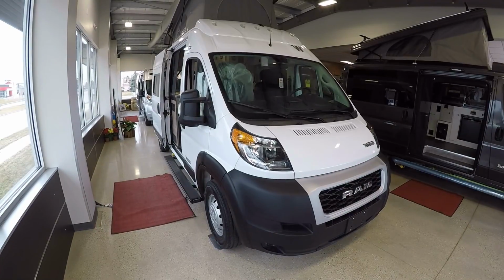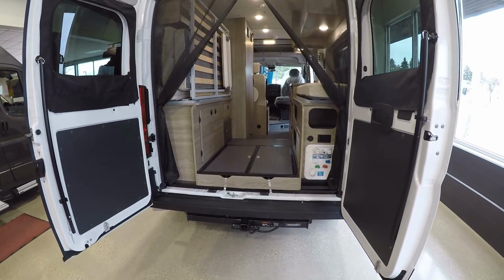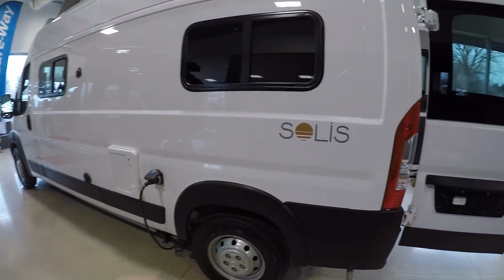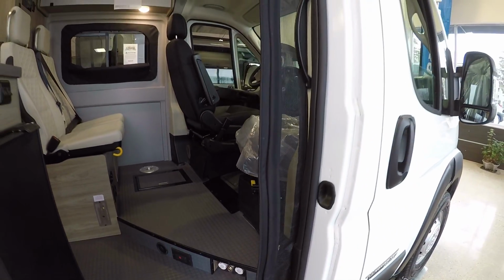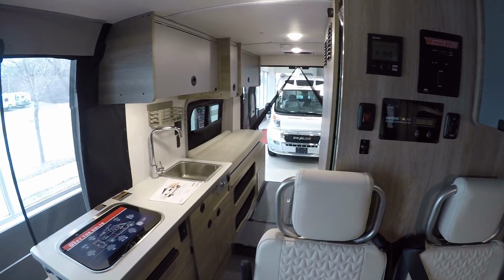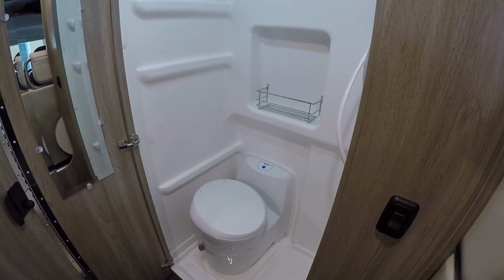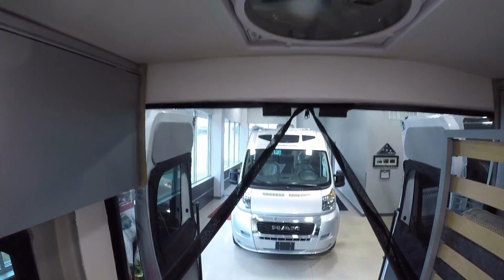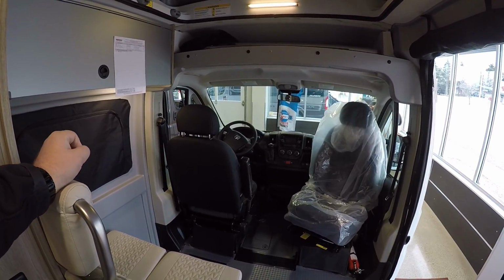2021 Winnebago Solis Pop Top All New Must See 1080P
From slope to shore, adapt to any adventure and any budget with the flexible, new Winnebago® Solis™. This camper van is designed so you and your family can take any adventure on, while featuring a classic rooftop extension so you can take everything in. The Solis features special automotive grade insulation, four season capabilities, full standing height without needing to use the pop top, bathroom, instant water heater and many more!